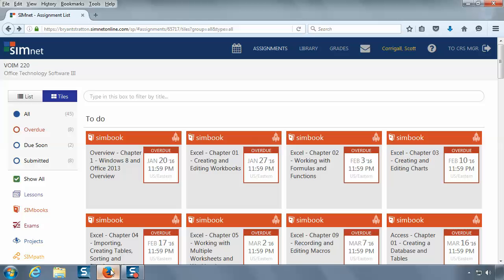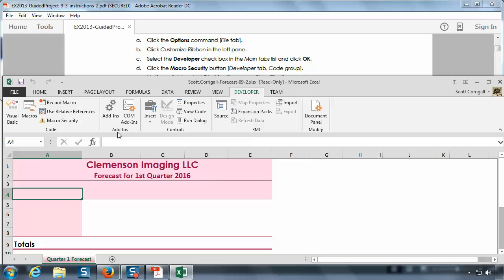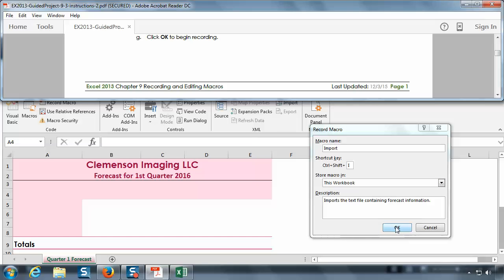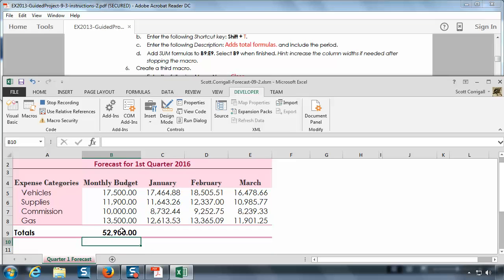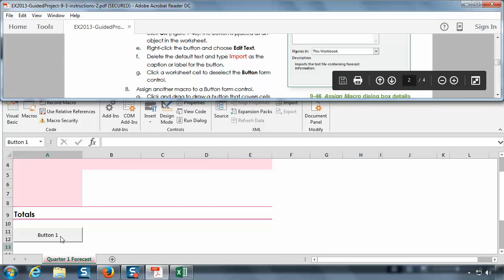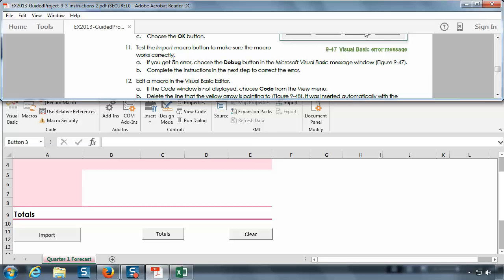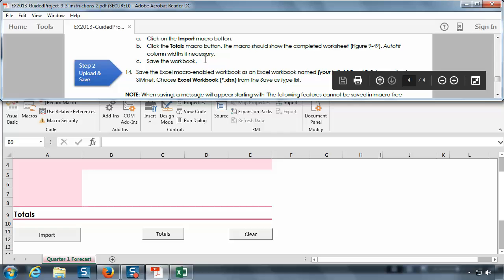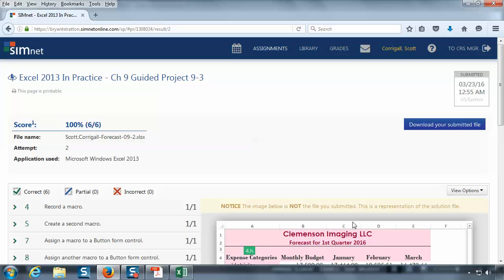Microsoft Excel Guided Project 9-3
A walkthrough for Microsoft Excel Guided Project 9-3 from the book Microsoft Excel in Practice.